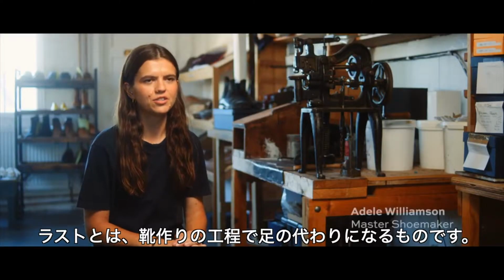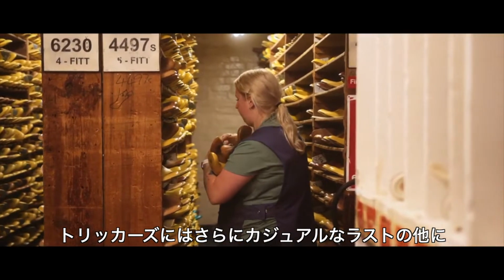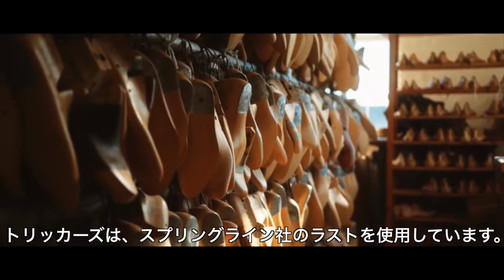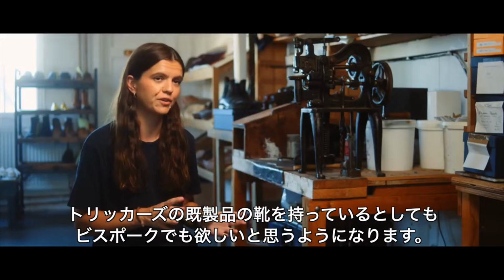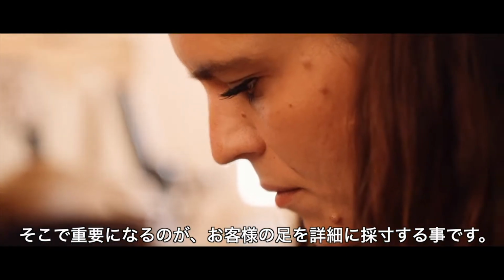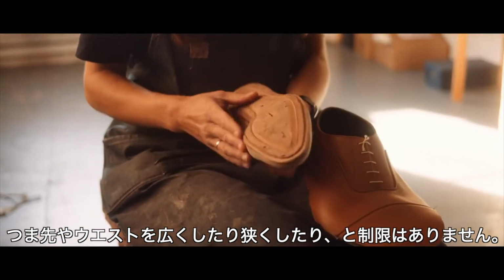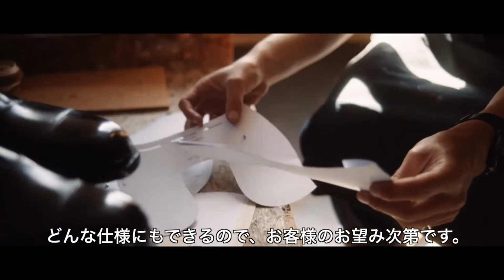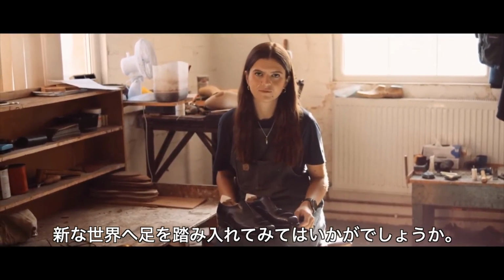【トリッカーズ】ラストとは何か / トリッカーズの靴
GMT CHANNEをご視聴いただきありがとうございます。

ラストとは、靴の形を整えるための足の立体的な模型のことである。
ラストは靴の設計や組み立ての際に使用され、様々なスタイルがあり、その番号で呼ばれる。Tricker'sでは、ラストについて、またラストの使用方法についてご紹介しています。

Tricker'sの靴は、ノーザンプトンの古い靴製造地区にある工場で、靴作りに携わる人々によって作られる本物のノーザンプトン靴です。Tricker'sのカントリーシューズやブーツの特徴的な外観は、しばしば模倣されますが、品質、スタイル、個性において他の追随を許さないオリジナルであることに変わりはありません。